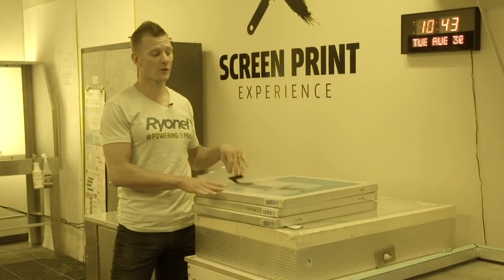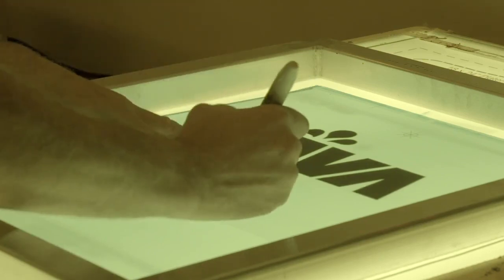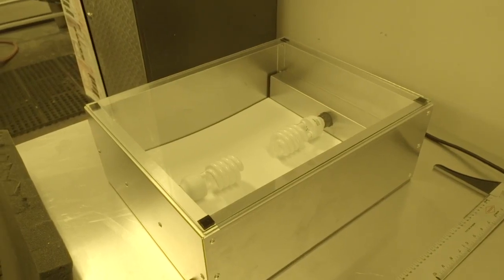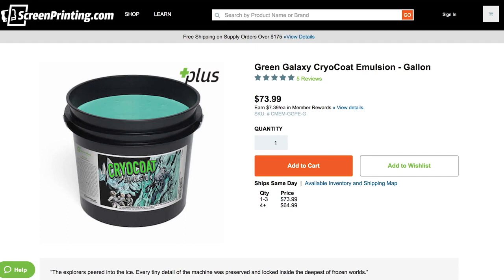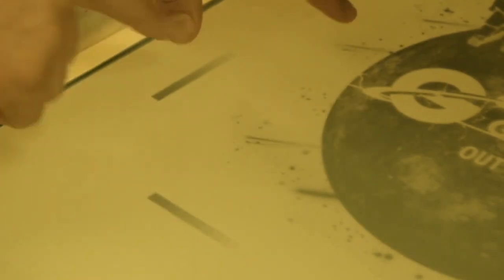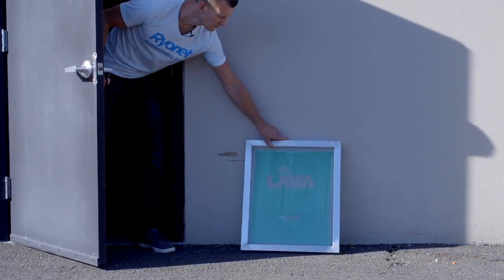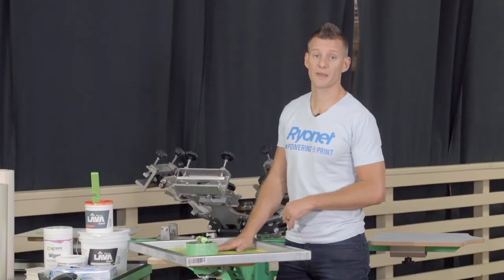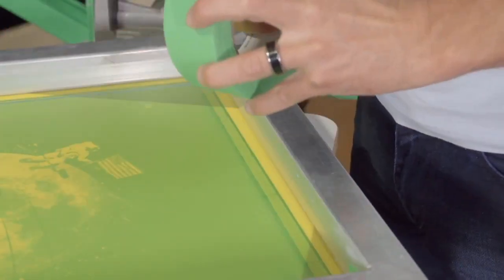How to Screen Print Series - Screen Exposure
Screen exposure is the final step required to prepare your screen for the printing press. In this How to Screen Print video we walk you through the steps of registering, exposing, and post-exposing your films.

Learn how to use a pre-registration system, which allows you to accurately and efficiently align your films on your screen printing frames.Discover how an exposure calculator, or step wedge test, can help you determine the exact exposure times required so you get the perfect screen exposure for your screen printing project. For more, check out this video about how to tell if your screen is overexposed.

Find out how post screen exposure can make your screens last longer. And Finally, we discuss techniques for using block out to cover pinholes in your screens caused by air pockets or dirt on the film and how to properly tape your screens to ensure unwanted ink does not spill into your screen printing project.